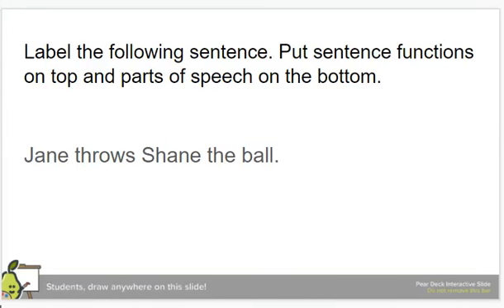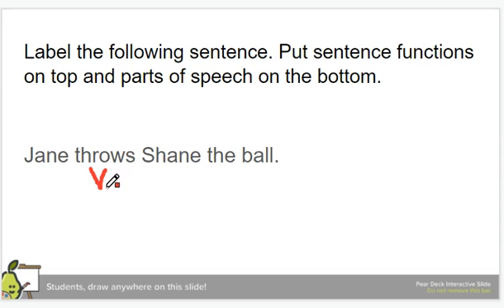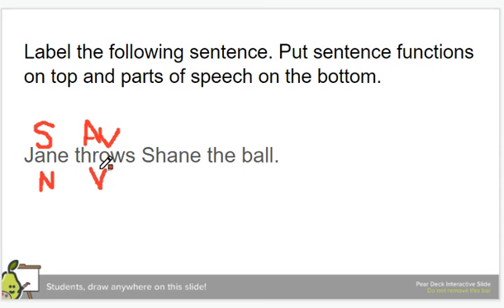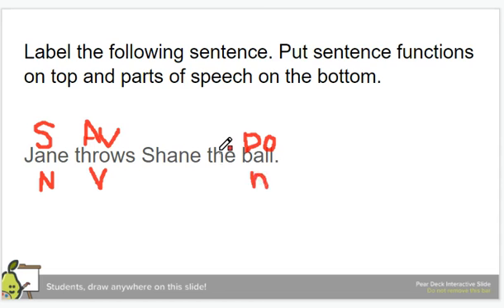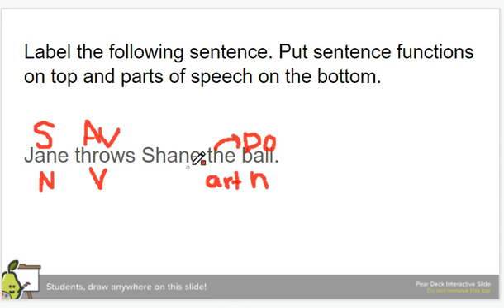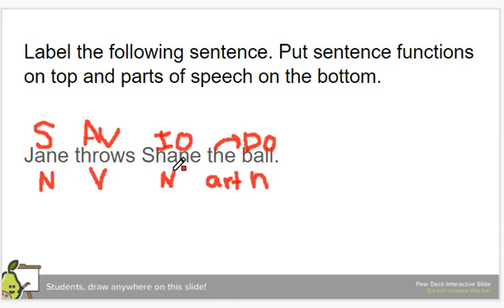Functional Analysis: Jane throws Shane the Ball